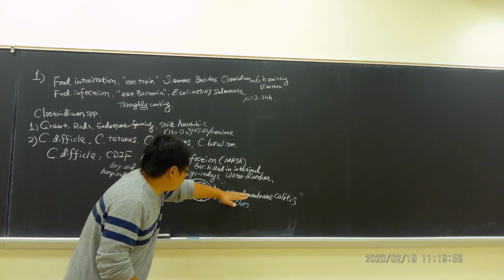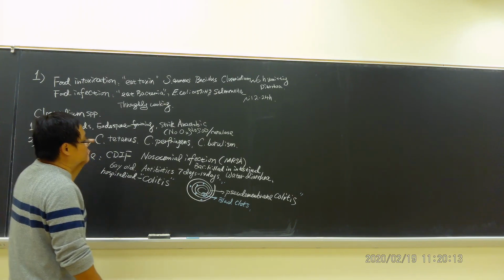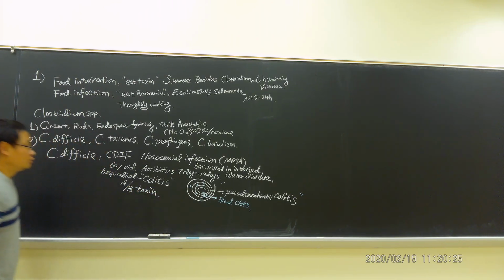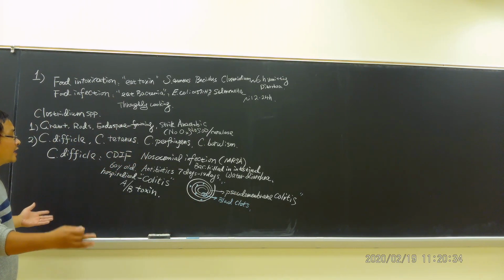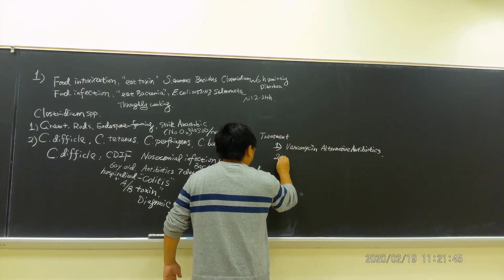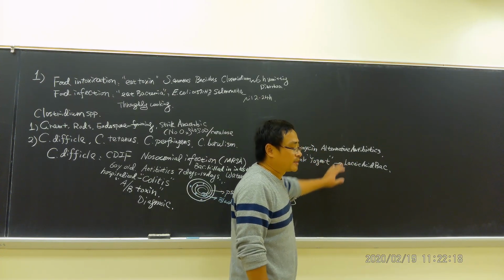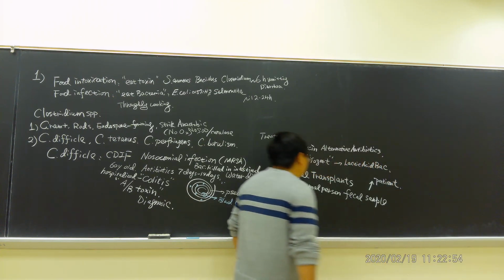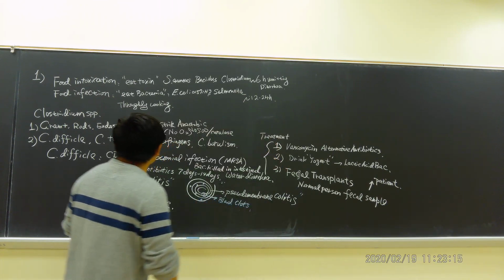Clostridium 2 10012020